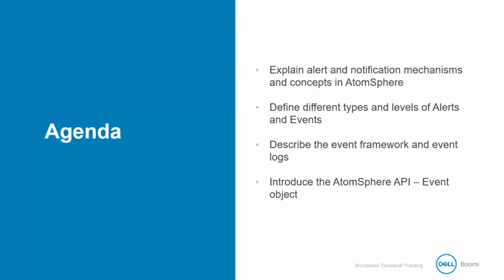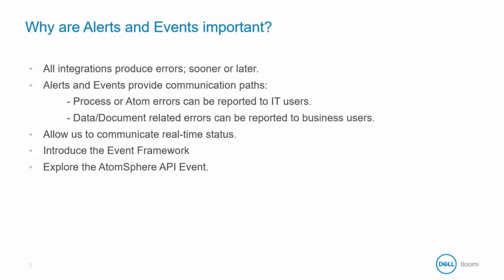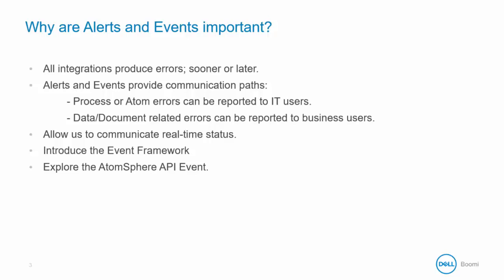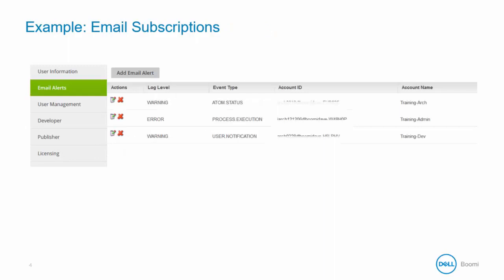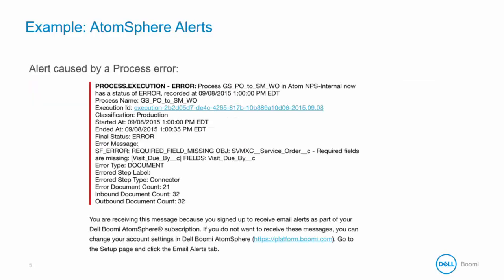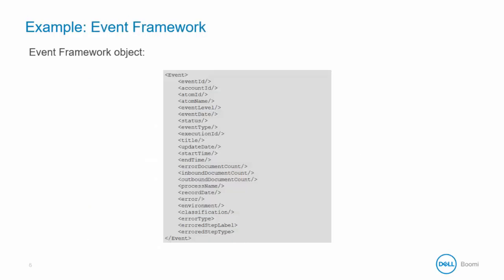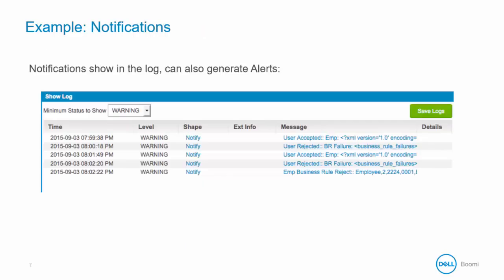Boomi Architect | Module 2 | Alerts Intro 11